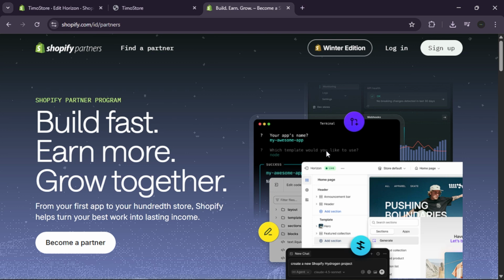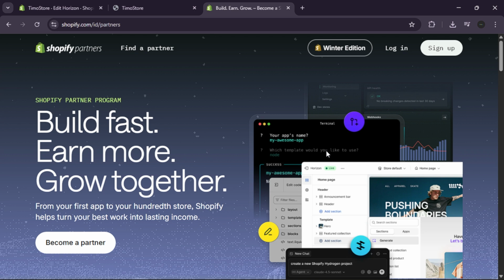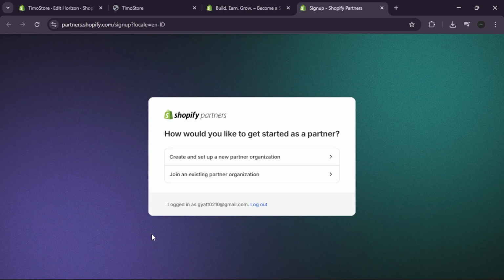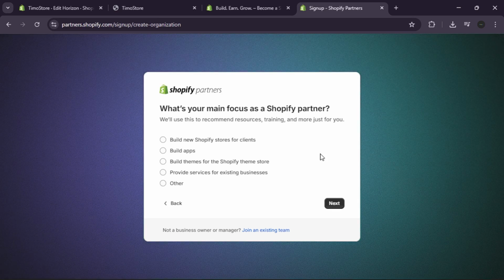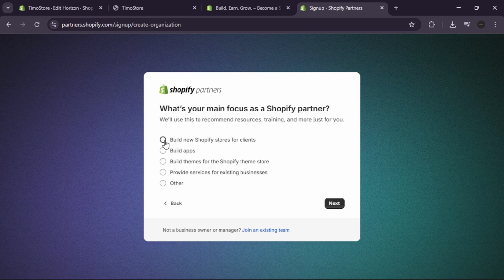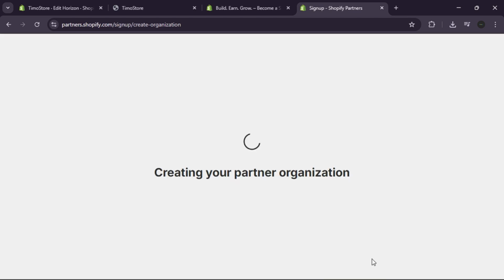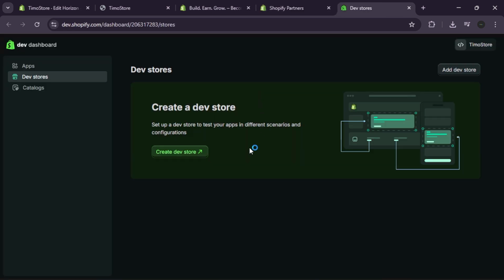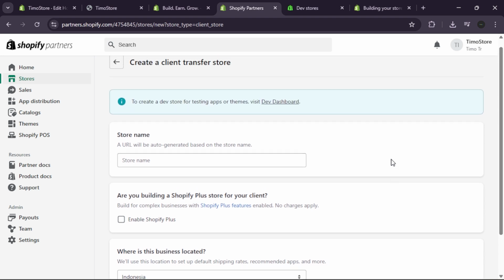How to Create a Shopify Partners Account [2026 GUIDE]